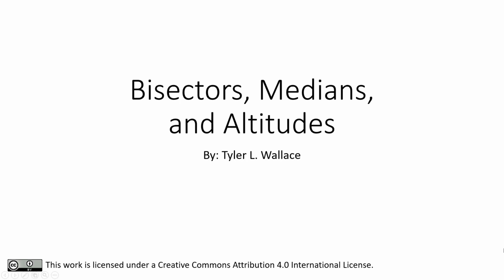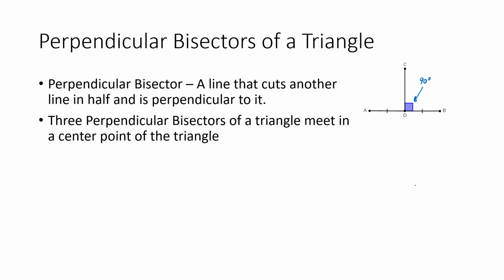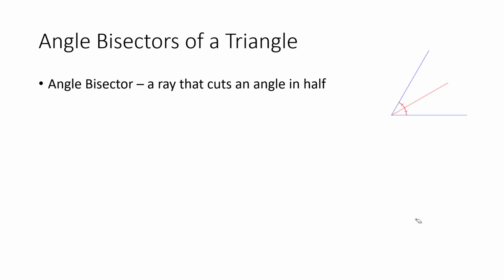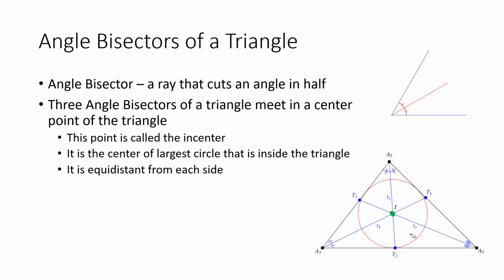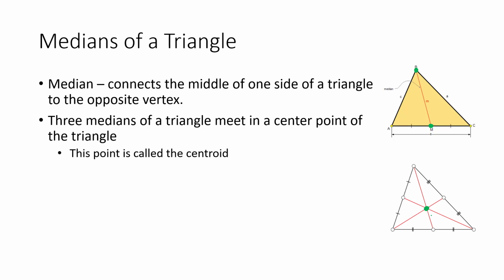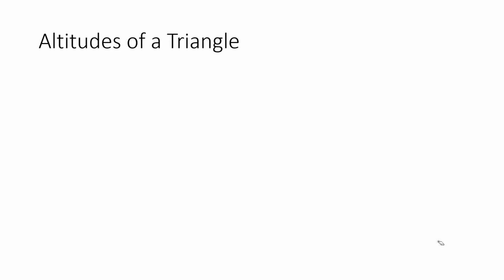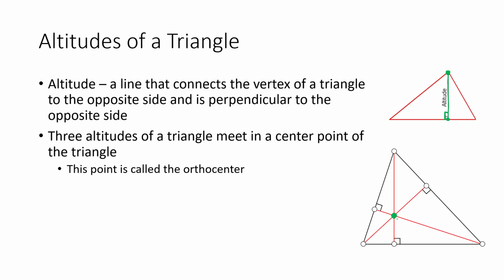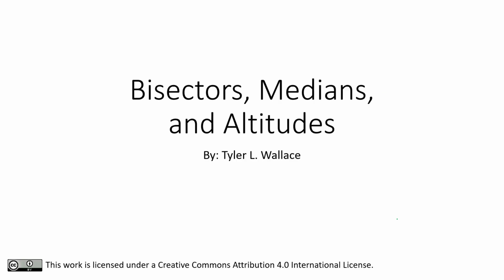Bisectors, Medians, and Altitudes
Finding the four centers of a triangle